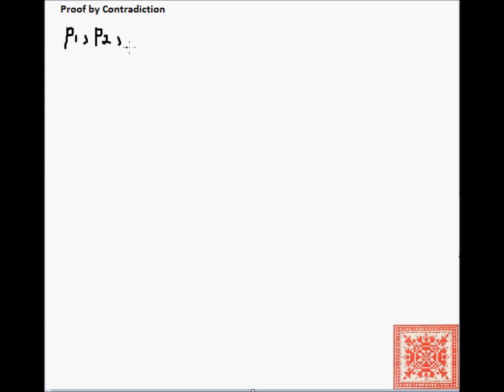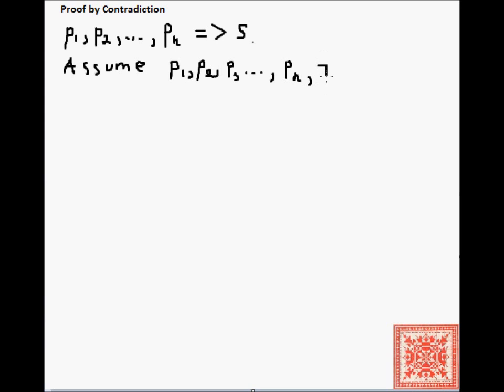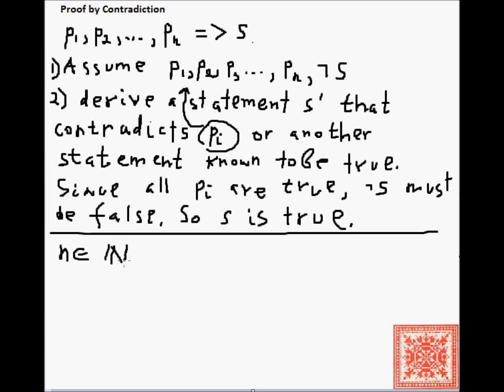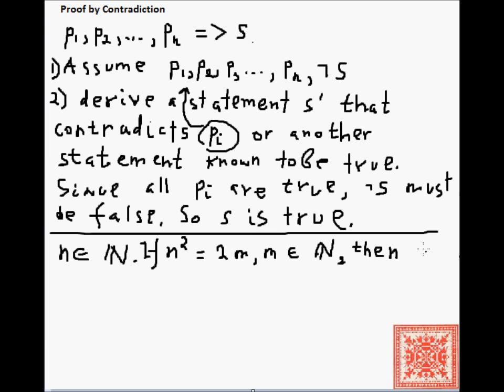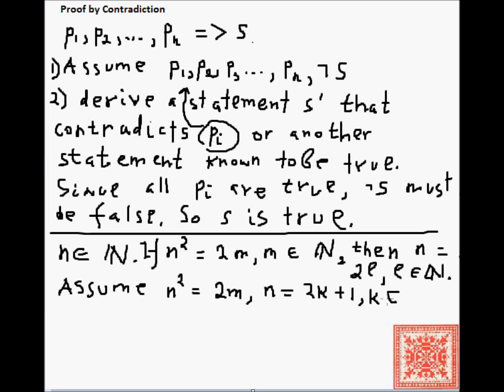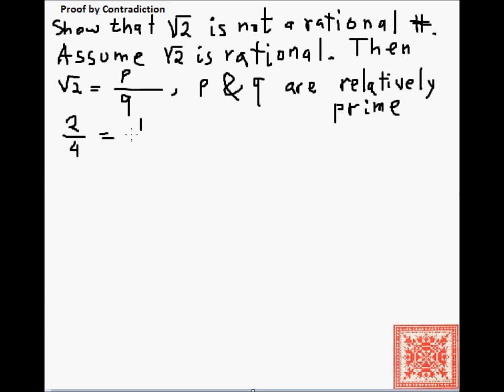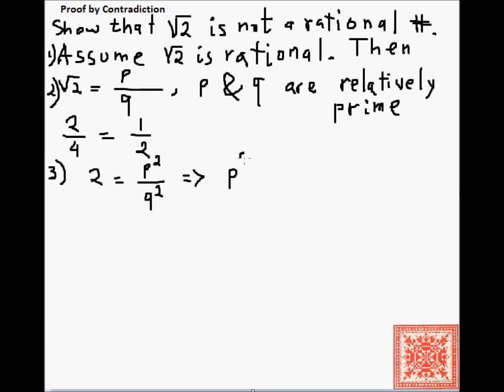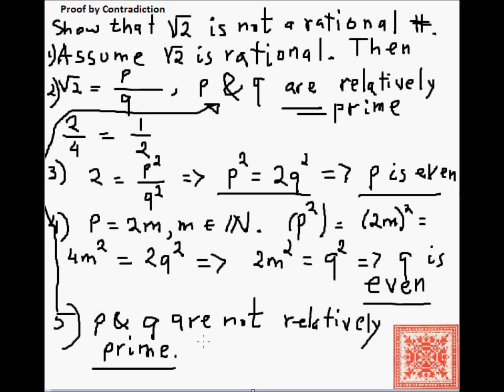Theory of Computation: Proof by Contradiction (Part 01)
1. Structure of the proof of contradiction
2. If the square of a natural number is even, so is the number
3. The square root of 2 is not a rational
4.
5. Video narration: Vladimir Kulyukin